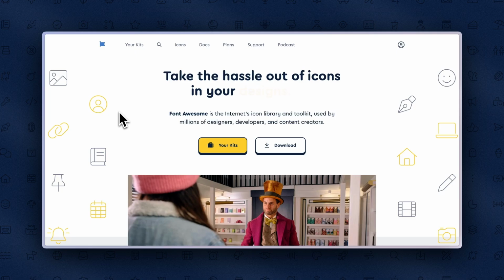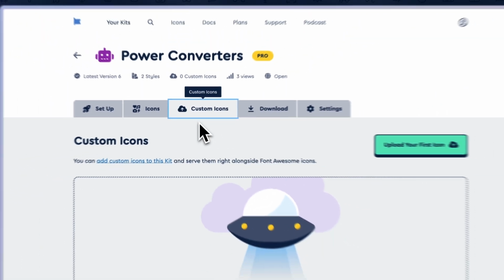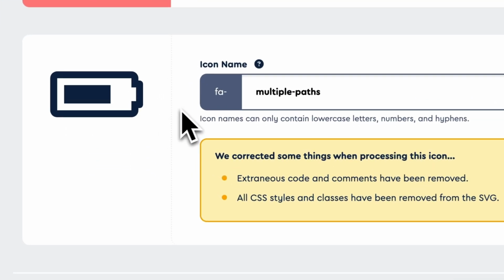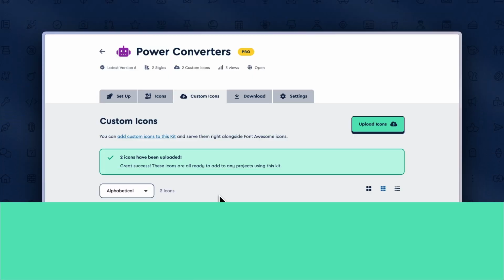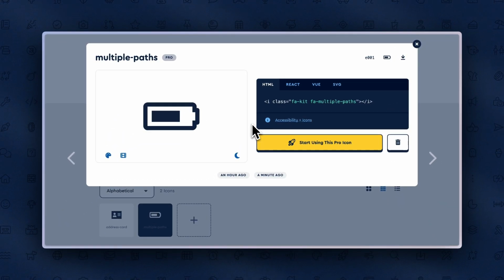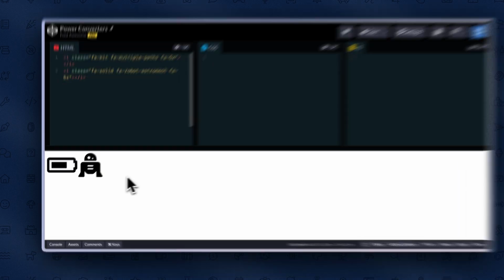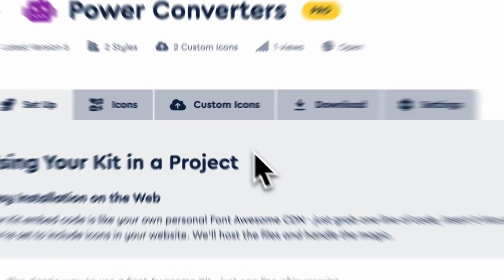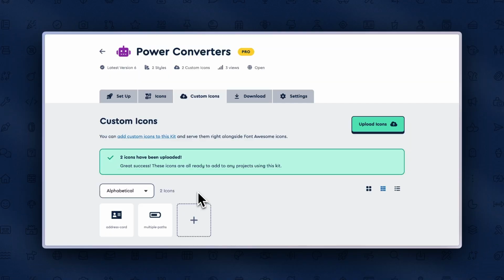Uploading Custom Icons the Font Awesome Way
🎨 In this tutorial, we’ll walk you through uploading custom icons to your Font Awesome Kit. We’ll cover everything — from navigating the Custom Icons tab to troubleshooting any bumps along the way — so you can mix your unique custom icons with the official Font Awesome collection. And of course, we’ll show you how to easily add these icons to your projects using a quick code snippet. By the end, you'll have a personalized icon library that adds extra flair to your projects.✨

⏰ Timestamps:
🎉 00:00 Introduction to Custom Icons in Font Awesome
📤 00:20 Uploading Your Custom Icons
🛠️ 01:01 Handling Icon Issues and Publishing
📂 02:03 Using Custom Icons in Your Project
📥 03:17 Downloading Kits with Custom Icons
📝 04:00 Recap and Final Thoughts